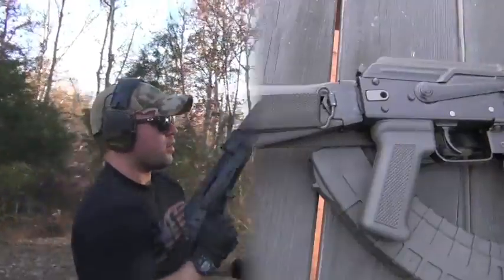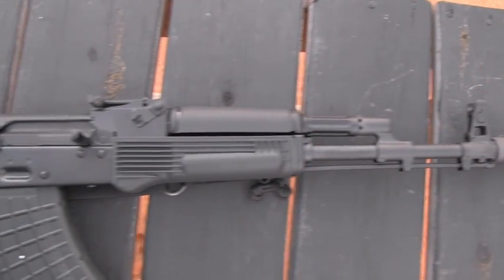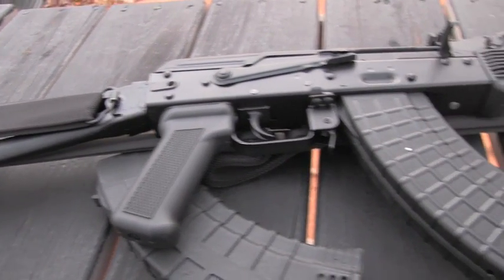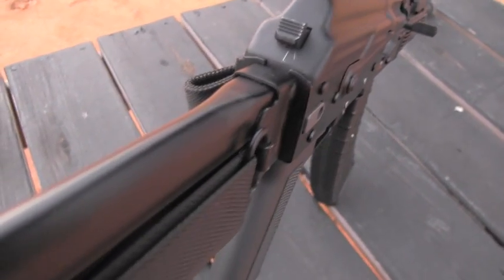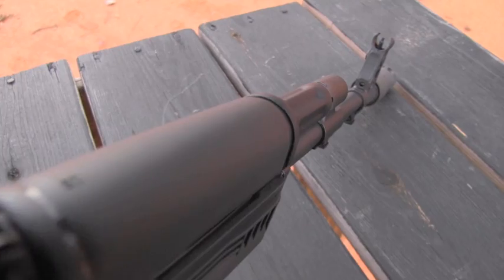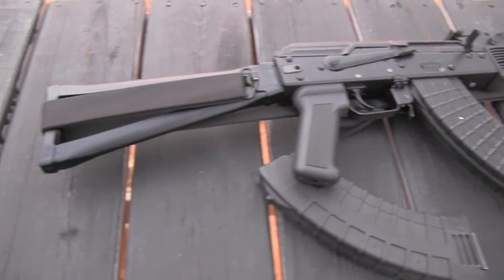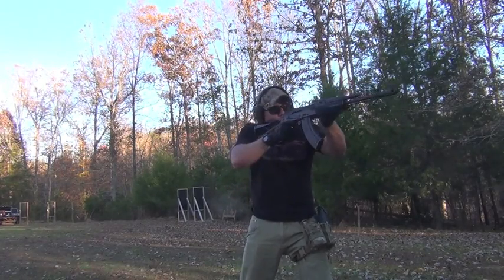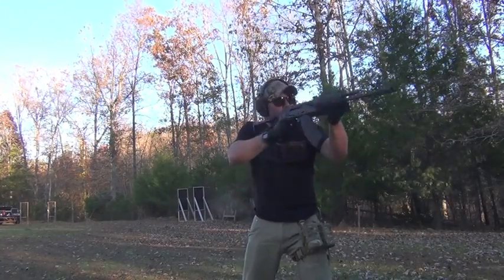Arsenal SLR 107 34 Review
- Guns.com reviews the Arsenal SLR107-34, a Bulgarian side folder in 7.62x39. This rocking rifle has a lot of style.  It typifies the baseline for working AK-47 tactical rifles in the United States.